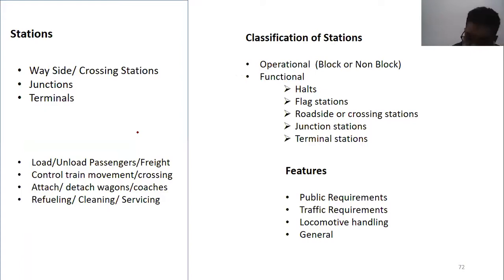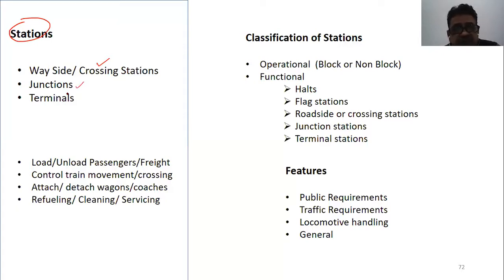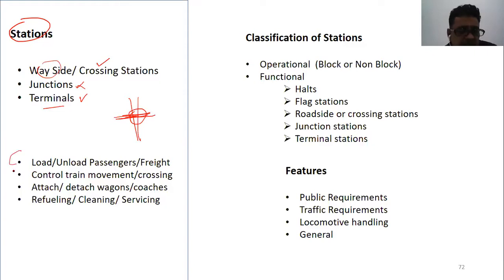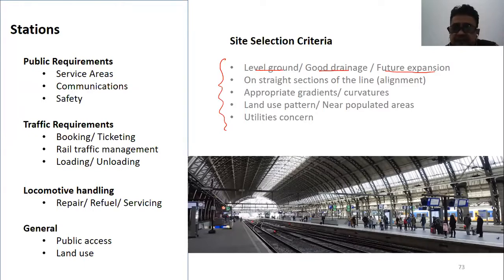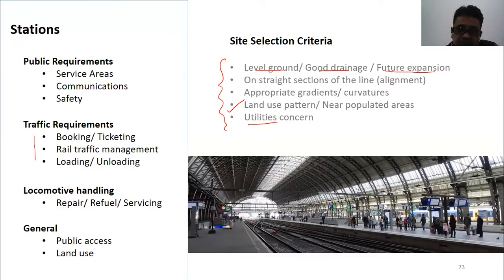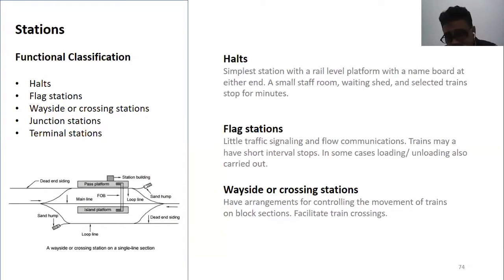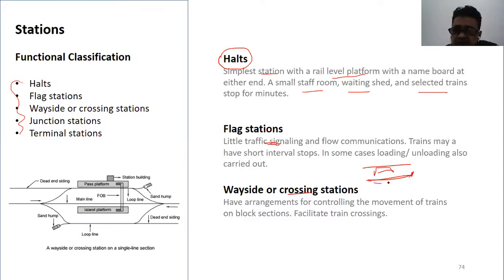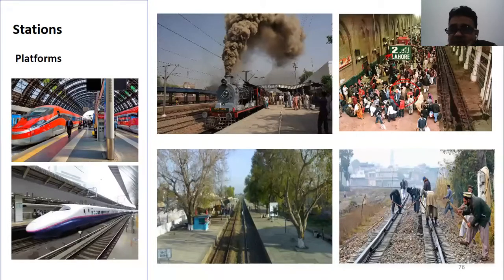Railway Stations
Classification of stations and their features